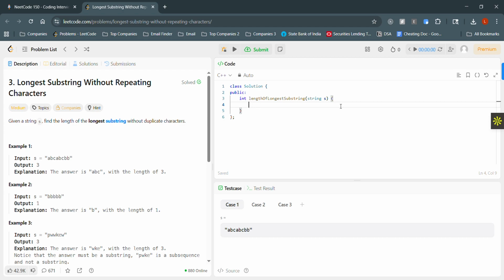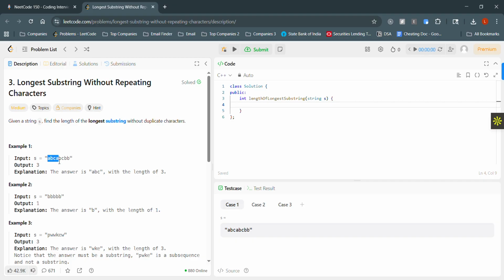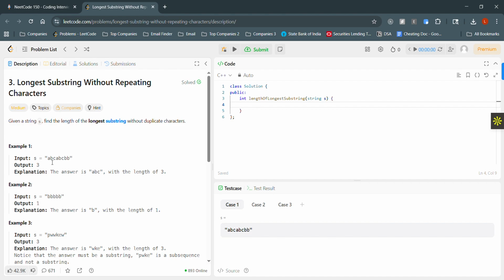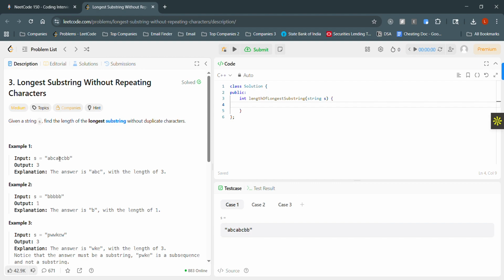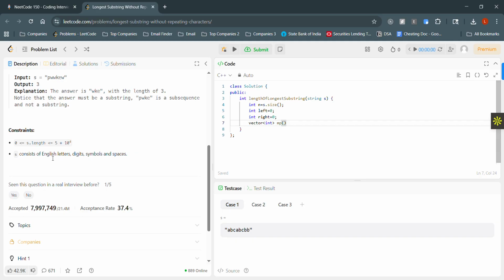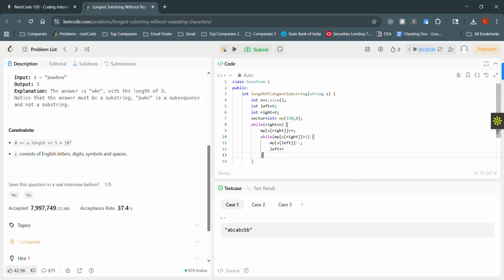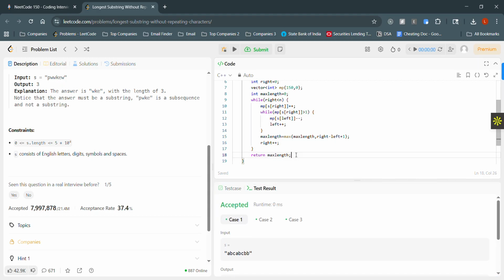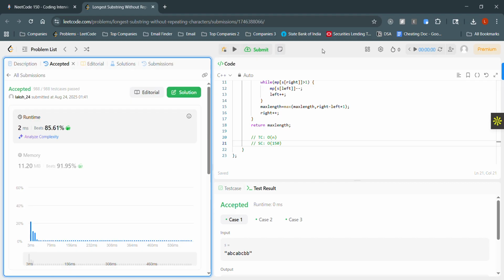Longest Substring Without Repeating Characters - LeetCode 3 - C++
Problem: Given a string s, find the length of the longest substring without repeating characters.